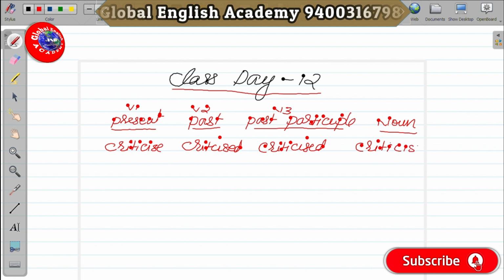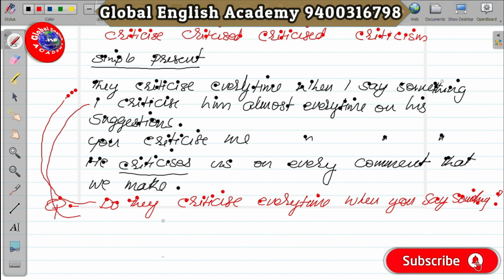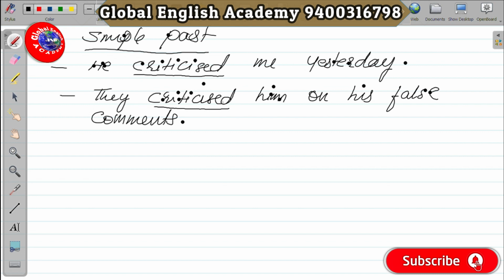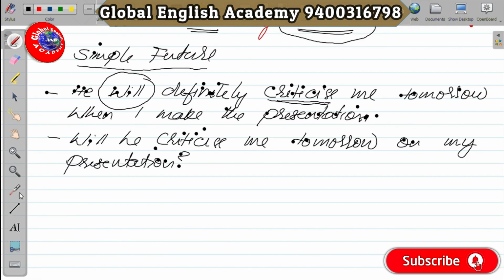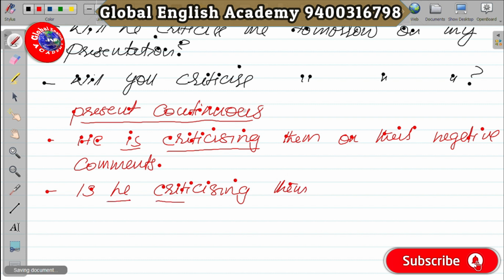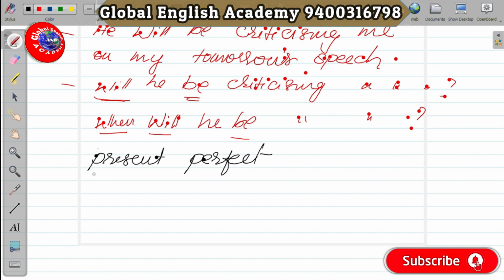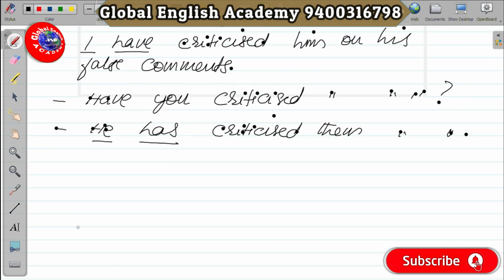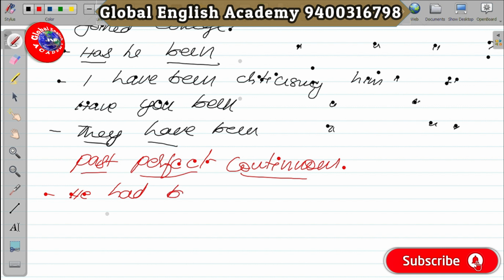Global English Academy IND - A channel for English Learners. Create a strong English base Day 12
English is considered as  a Global language with a universal acceptance in this modern era. In today's world, all vital communications are made in english and besides all, the Internet language, all higher educational books,  prime world renowned scifi movies, most of the research papers etc etc are made in English. Efficient  English communication has become a major hurdle for the professionally qualified aspirants for the corporate jobs and their career front, especially, a major part of the candidates from Kerala. Its a commonly seen scenario in the corporate sector, which was experienced by me during my 25 years' tenure,  primarily being a member in the top management team of a big corporate group. Many a times, I witnessed having been commented by the Educational Consultants  that inspite of having a remarkable educational background, the young generation of kerala faces a bottle-neck over their professional front, atleast for few initial years of their job, be it in India or abroad due to the lack of efficient English communication skills. Above all,  English has been considered as the official corporate language of the technologically driven globalised world and thus, it is imperative to learn.

If we talk about the engineering stream in particular, every year almost 5 lakhs students are being graduated throughout India in which 50% are ambitious to work abroad. Studies show that 65% of the employers are not satisfied with the communication skills of the students from Kerala compared to other states of India, which hinders the career growth at par with others.  According to the professional experts, a good employee is assessed with his/her communication, presentability and inter-personal skills than their technological capabilities. A good command over one such worldly common language is the backbone of all the above.

There comes the importance of a common language with a global acceptance for an easy communication; i.e. ENGLISH. Just learning English doesn't make one a good communicator, but continuous practice does. To mitigate such a complexity and as a remedial measure, we provide coaching for English Communication which consists of a 100 hours' training for the students - English communication from the day one with Motivation and tips for Personality Development, Importance of body language, how to eliminate stage fear, how to attend an interview and a bit more of such things.